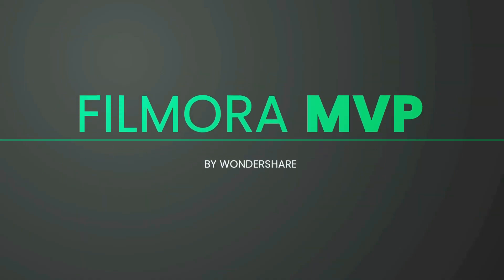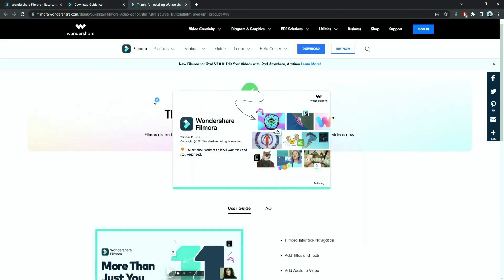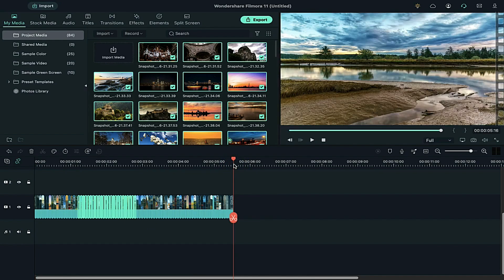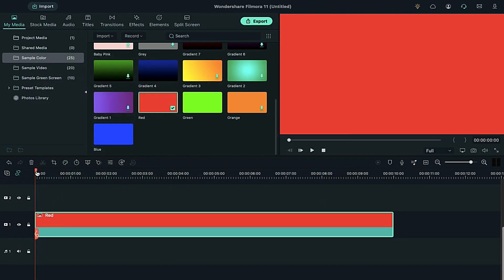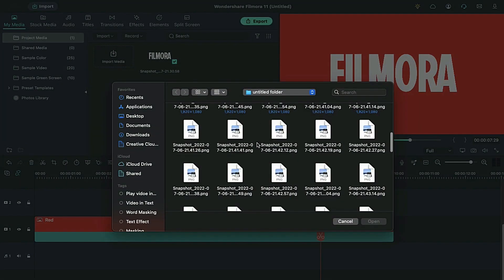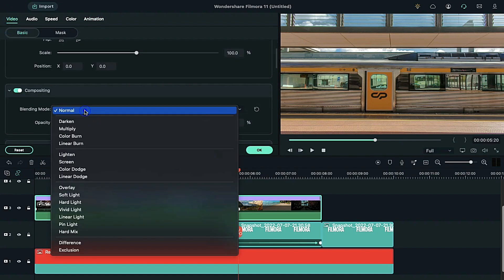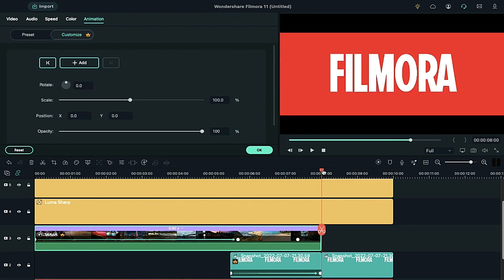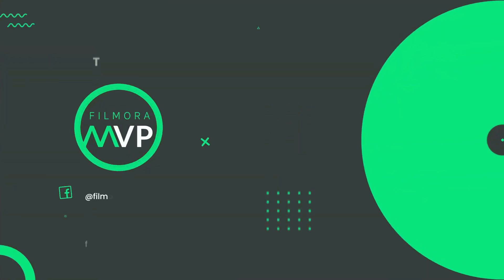How to Create Your Own Marvel Intro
In this video, we will teach you how to create your own marvel intro in Wondershare Filmora.